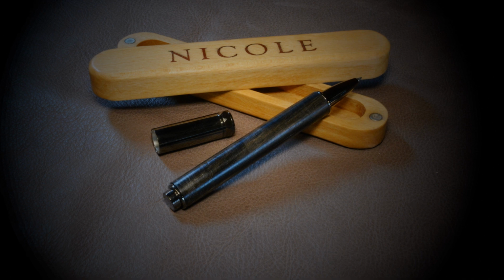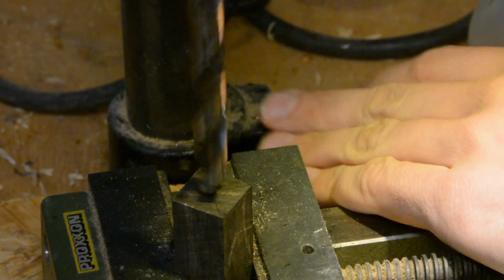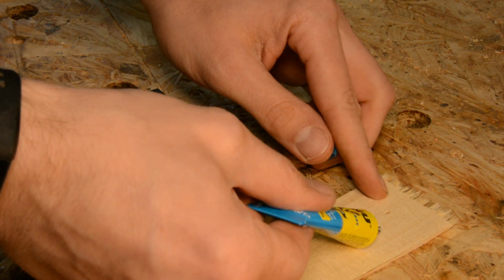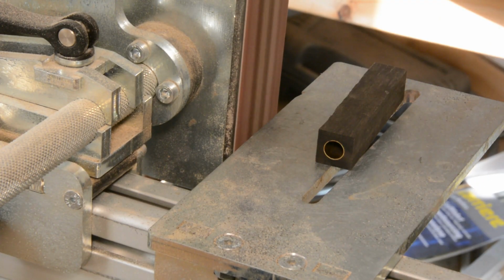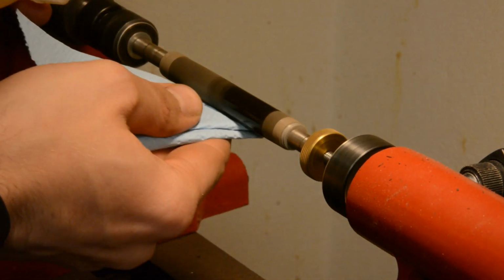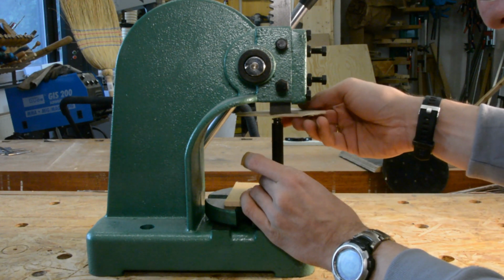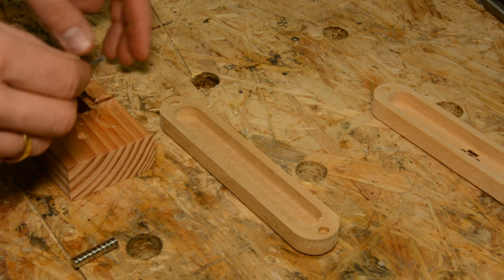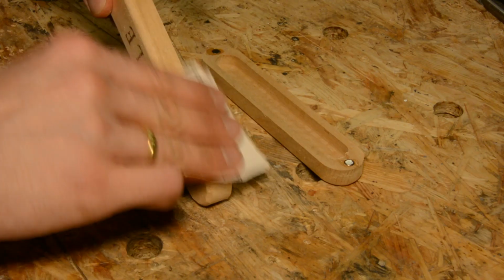Ebony Pen and Inlayed Box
Laser, CNC and traditional woodwork: In this video we are going to create a
woodturned pen and a inlayed box as a present for a good friend.
It is using the 3d printer, the laser cutter and the CNC in order to create
a unique gift.